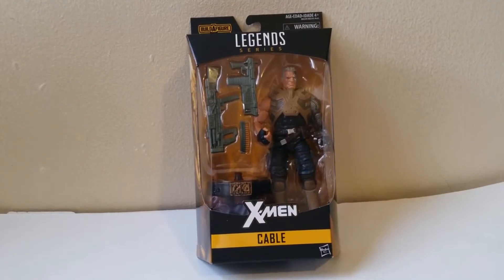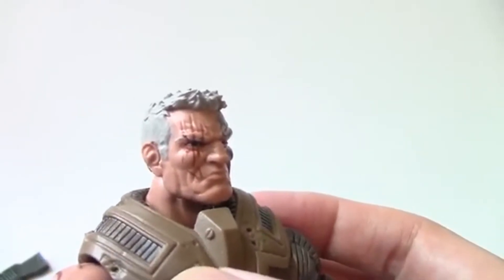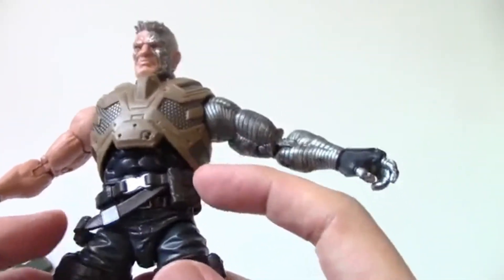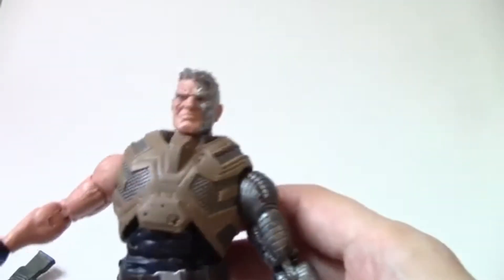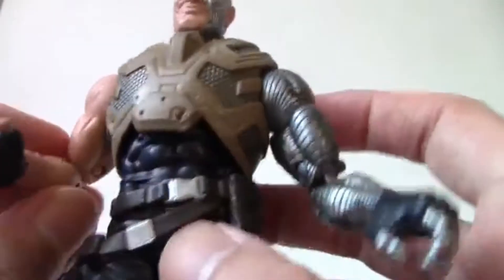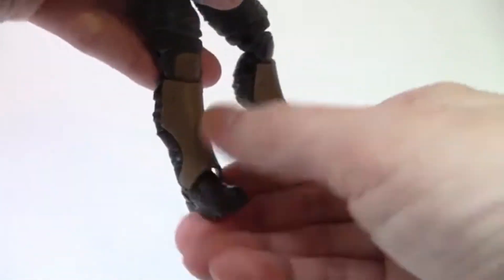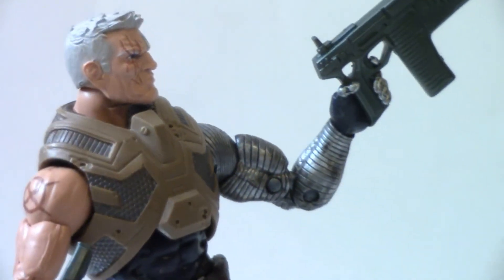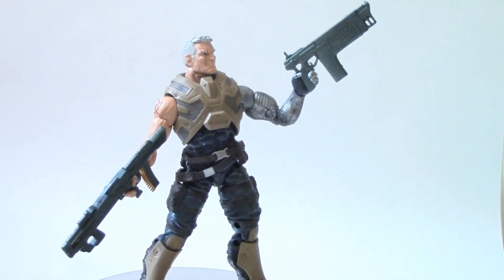Marvel Legends CABLE X-Men Action Figure Review Juggernaut BAF series comic toy reviews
This is a review of CABLE Marvel Legends action figure from the Juggernaut build a figure BAF series made by Hasbro.

Simply put this is the best Cable figure in 6 inch scale that we currently have and it is based on Cable in his X-sanction crossover costume. And is accurate to his comic book look.

The scale, details and overall design are all top quality. If you were wondering about adding it to your collection, if you can find it I'd say don't hesitate and buy it.

cable marvel legends review